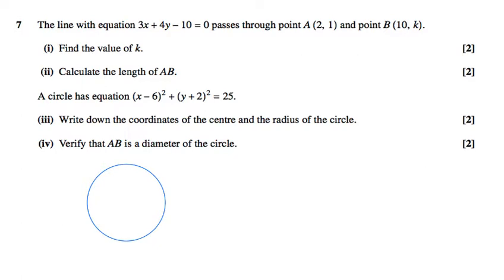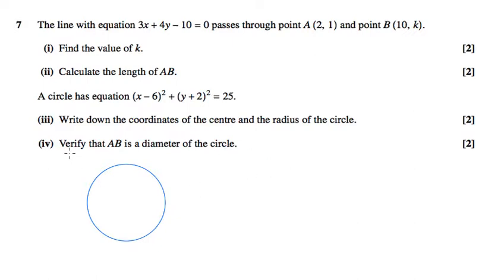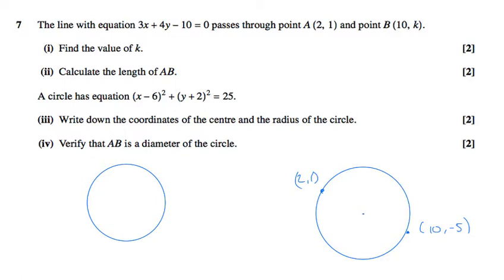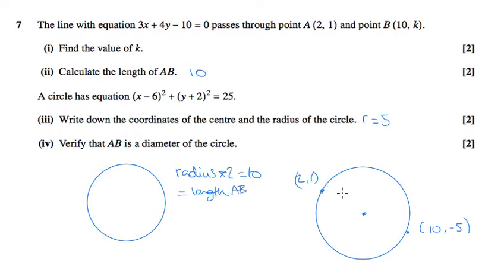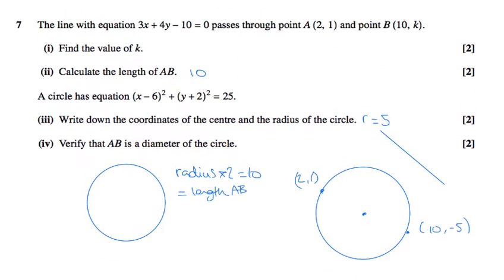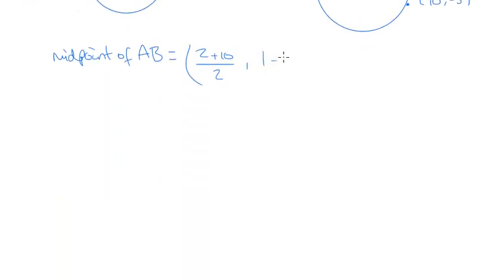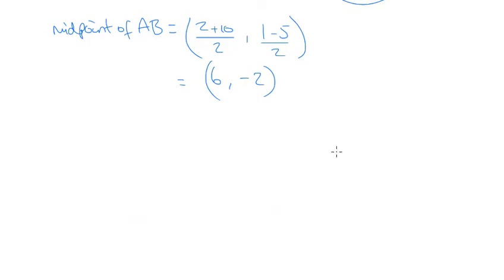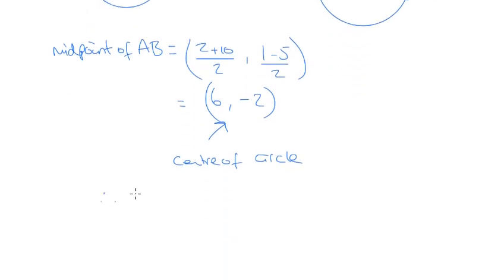AS Pure Maths - Coordinate geometry OCR C1 January 2009 q7iv